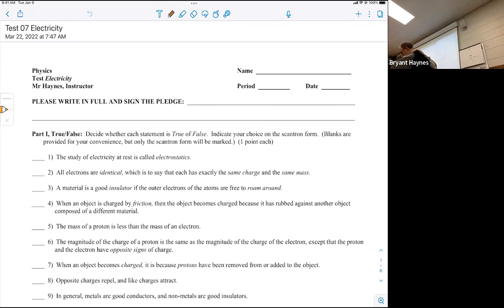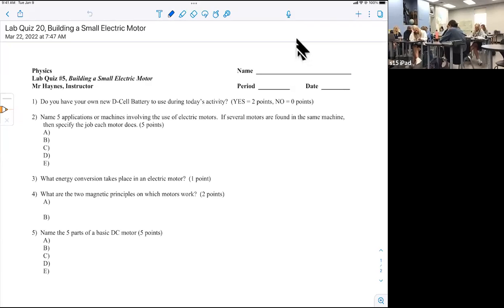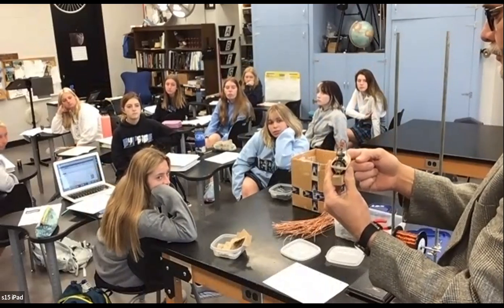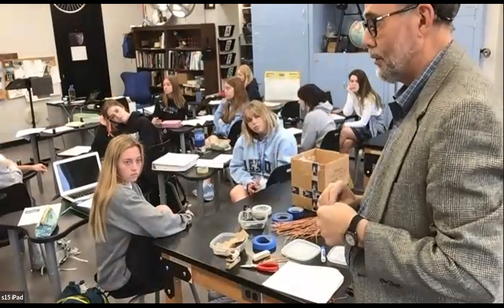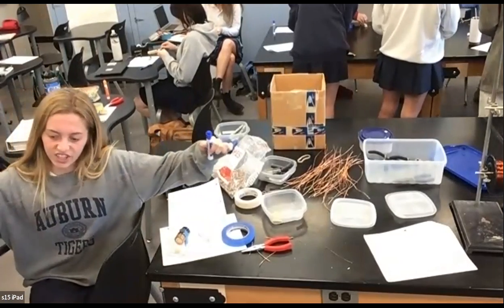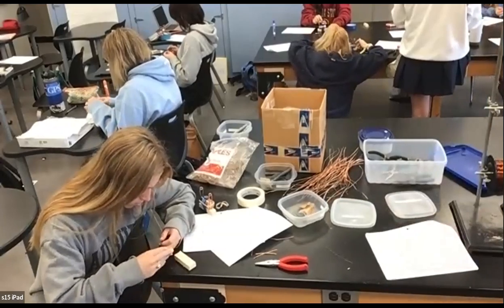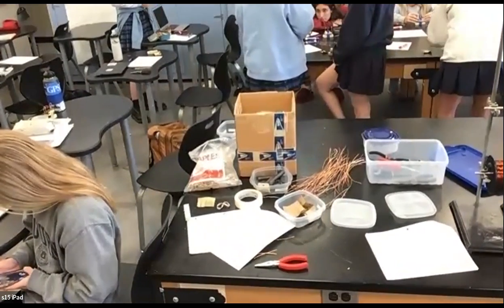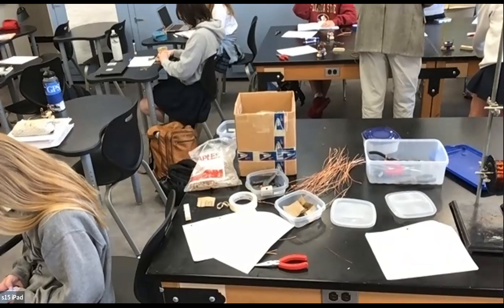General Physics, Building a Small Electric Motor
On Wed 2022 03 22 at the Girls Preparatory School, we built a small DC Motor using a D-Cell, a ceramic "button" magnet, some copper Romex wire, and a length of magnet wire.  We strategically bent, shaped, sanded, and connected it all together to fashion a working motor.